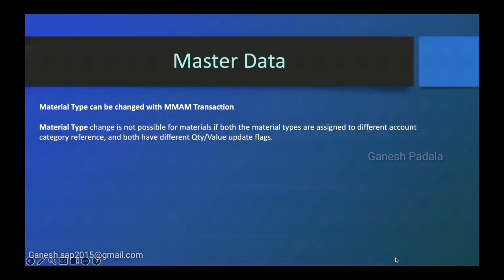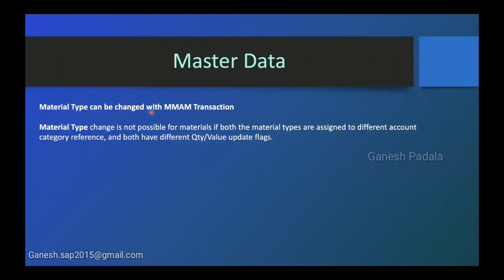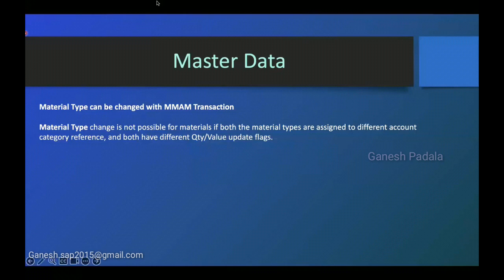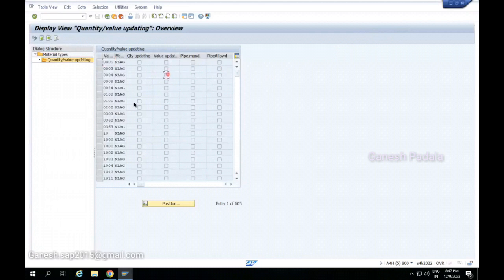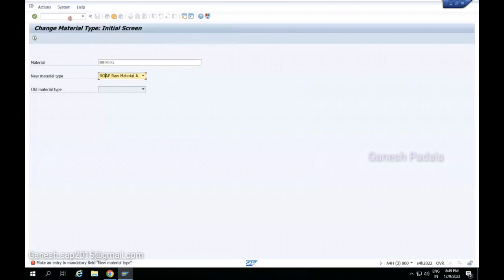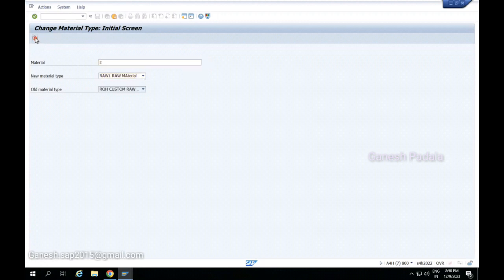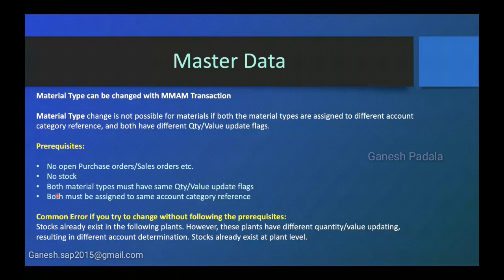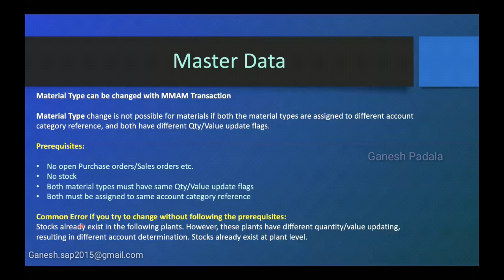SAP Material Master Real-Time discussion - SAP Learning content